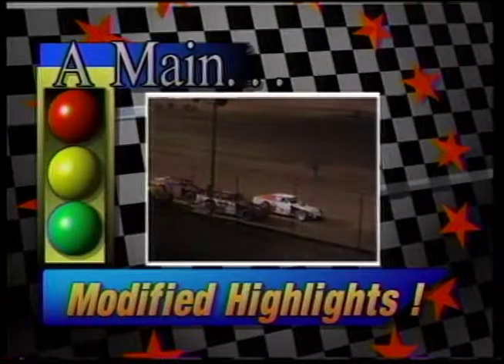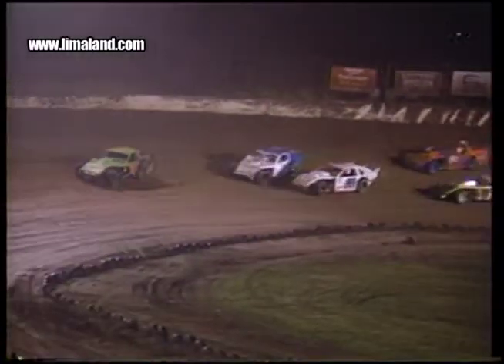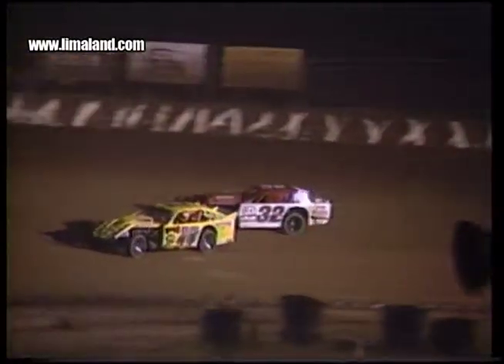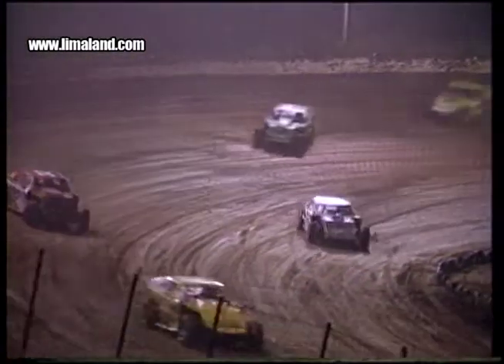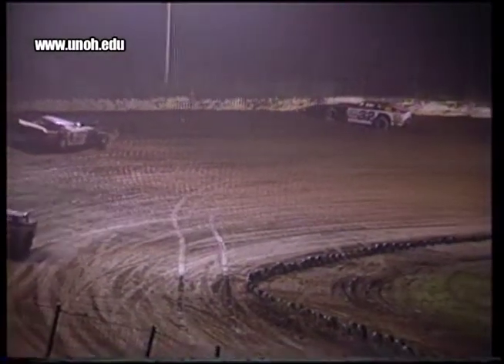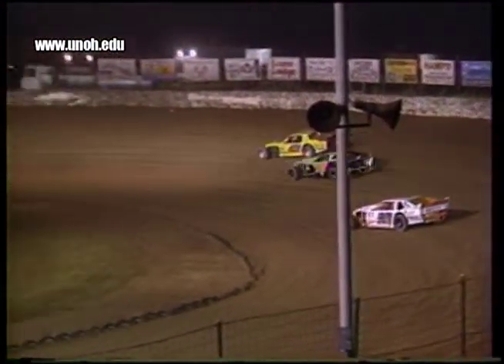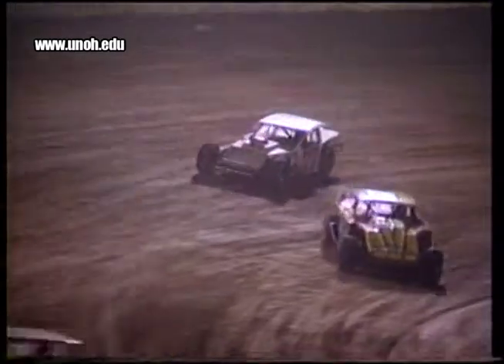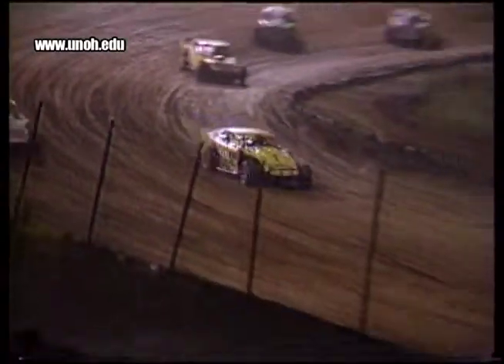6-9-95 AMRA Modified Feature Highlights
Here's another exciting Modified race from 1995, featuring Limaland favorites Mike Brecht, Frankie Luchini and more.